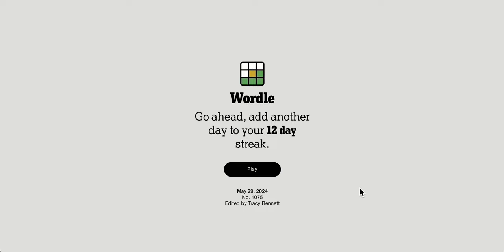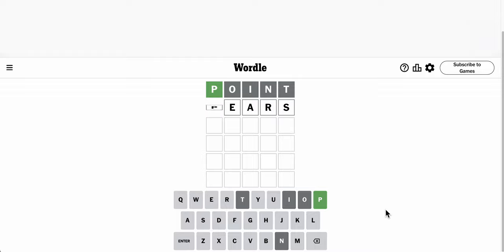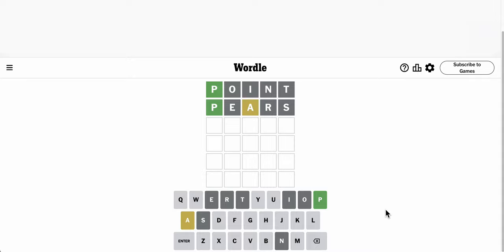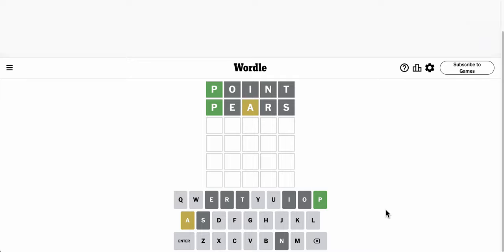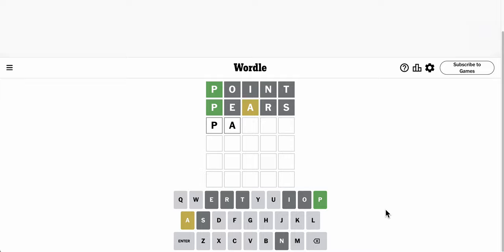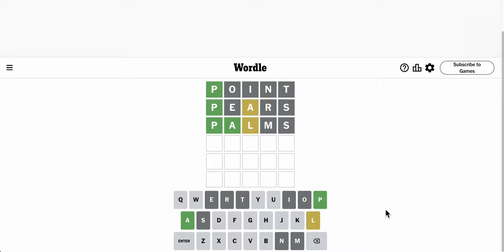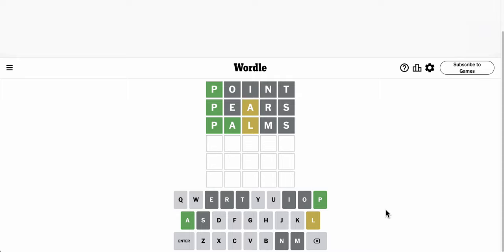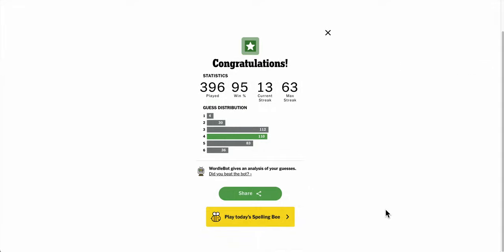wordlenewyorktimes 2024 05 29 (I ran out of letters)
I got lucky. Did you?